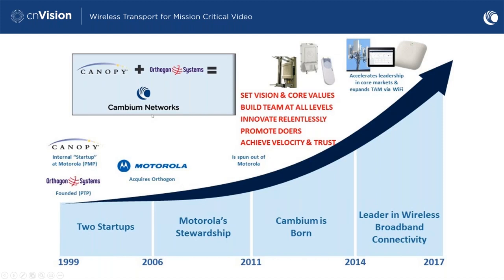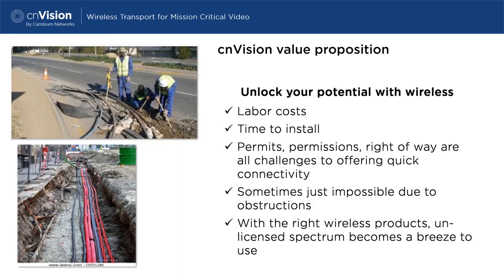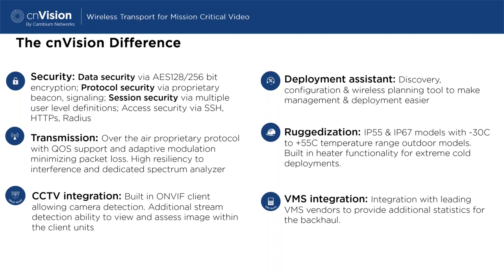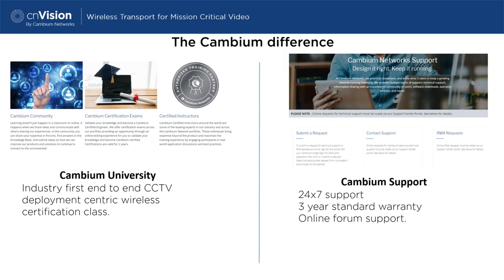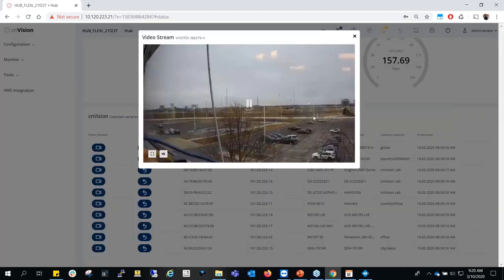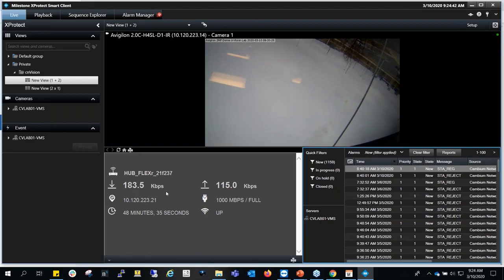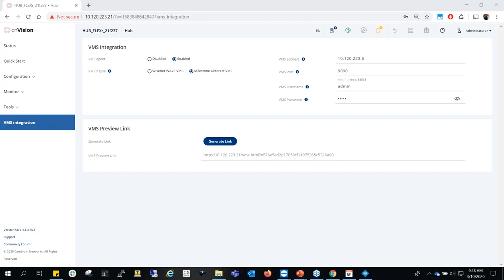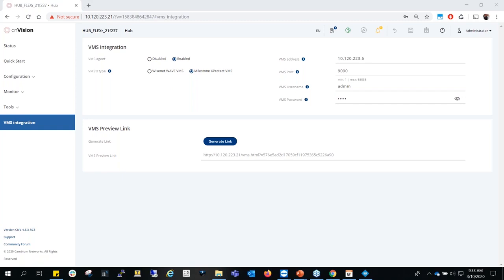cnVision Wireless Backhaul for CCTV That Just Works! Webinar